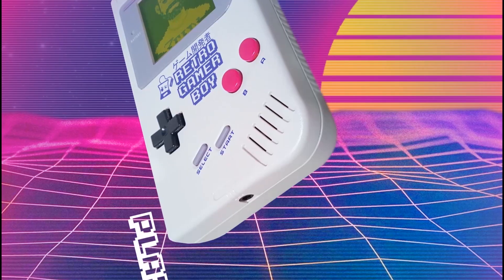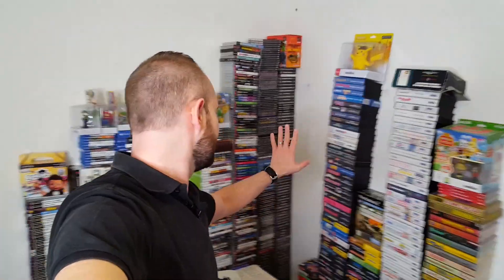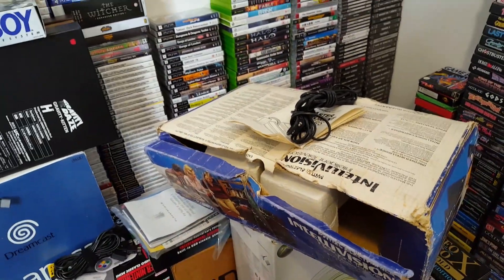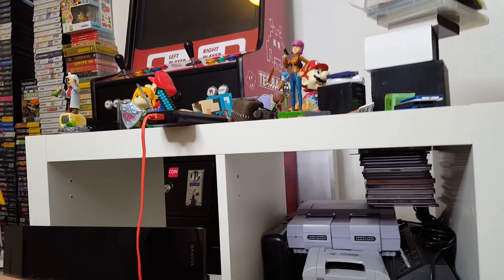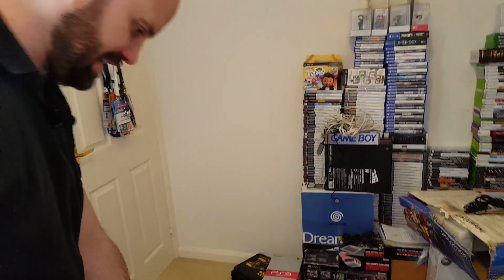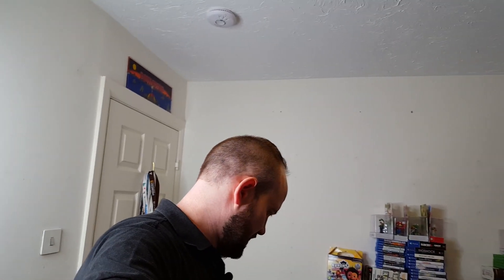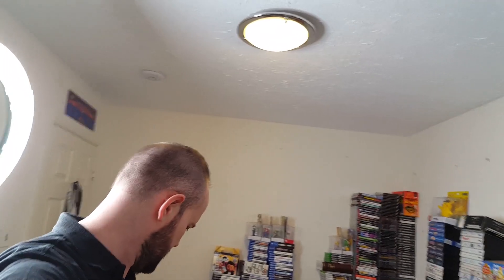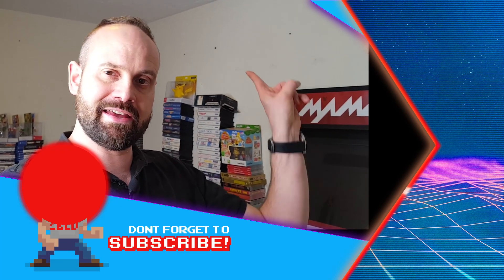Destroyed My Retro Games Room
Rebuilding my retro games room has started with me destroying it. I'm going to completely overhaul my room with custom shelves and storage. But first the last 25 years of game hoarding needs packing away. Game On!

Do you want more of this kind of video?

✅ GAMES I’VE CREATED - Yup I'm a AAA games developer and you can check out some of the games I've created here:

✅ TOP 10 RETRO GAMING - Yup it is what it sounds like.

✅ THE BEST RETRO GAMING CONSOLES - Check out your favourite consoles here, or get an idea for you next one:

Every week I post up retro gaming gems from my games room. Some you’ve seen before others are rare and unique. Follow me and get your retro gaming fix :)

🕹 GAME DEVELOPMENT 🕹
This is my website which is all about my professional game dev career, there is even a small section about my retro games collection:)

🎁 SPECIAL EFFECT – THE GAMERS CHARITY 🎁
I love gaming and it has really helped me through some difficult times in my life. And this is why I support these guys. The work they do is truly inspiring and helps those who they support, enjoy life.

You are free to:
Adapt — remix, transform, and build upon the material for any purpose, even commercially.